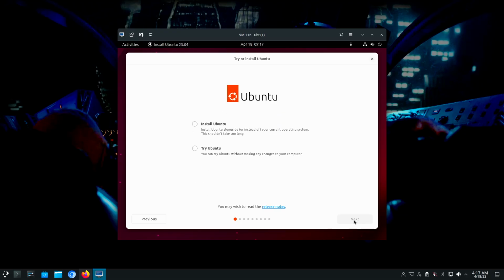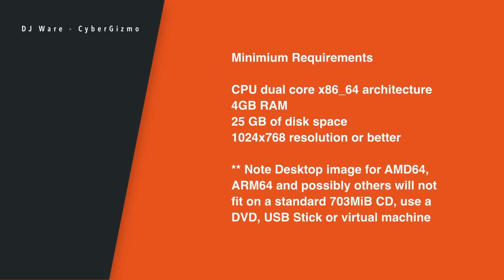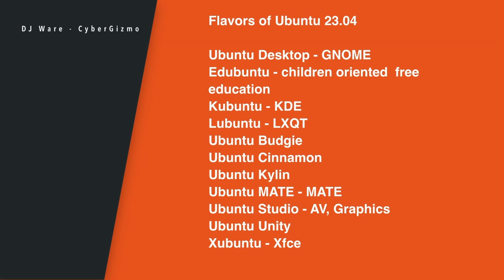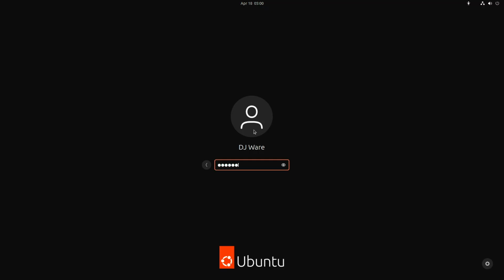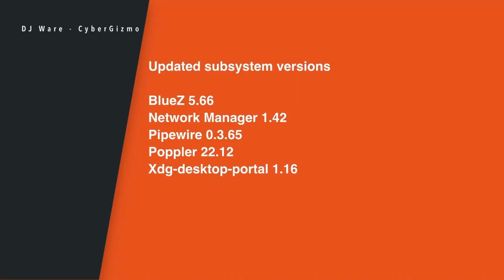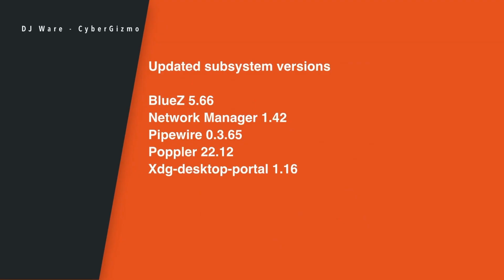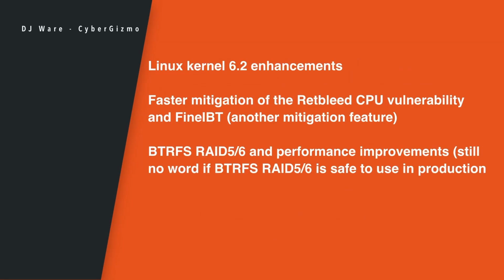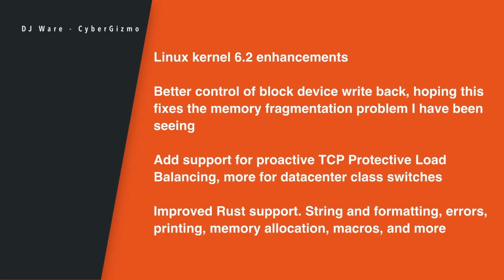Ubuntu 23.04 Review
In this video I take a look at Ubuntu Desktop 23.04.  The 23.04 is not a long term release and is supported through the end of January 2024.  I take a look at some of the issues with this release and some of the new features it offers.  The thumbnail image, I generated using AI.

00:00 - Intro
00:09 - Overview
00:50 - Flutter based installer
01:26 - Architectures Supported
01:56 - System Requirements
02:28 - Flavors of Ubuntu
03:44 - Base Applications
04:15 - Updated Subsystems
04:44 - Errata
05:53 - Linux Kernel 6.2
07:05 - A few thoughts
09:32 - Benchmarks
15:20 - Outro